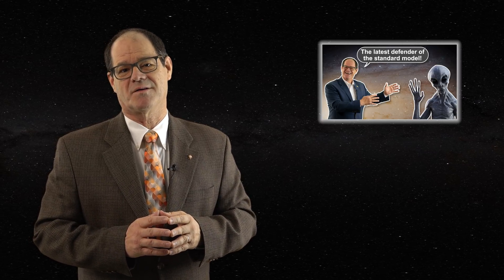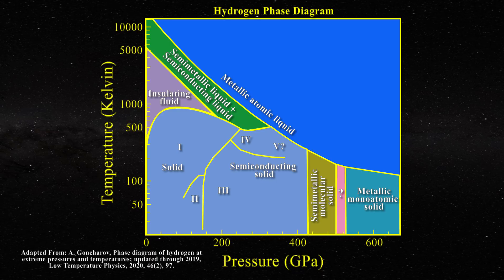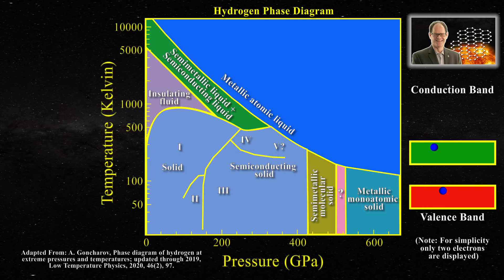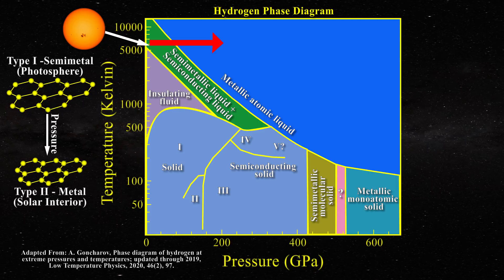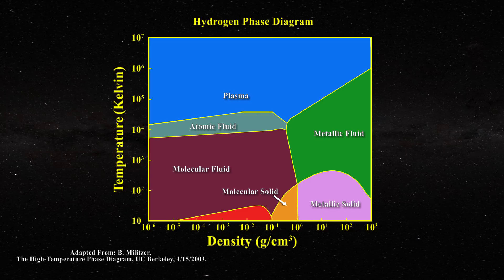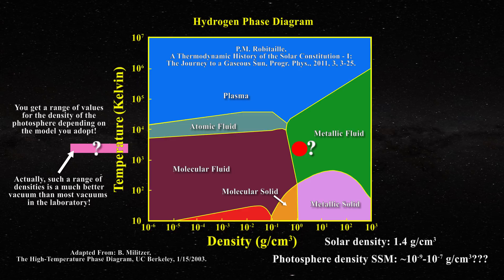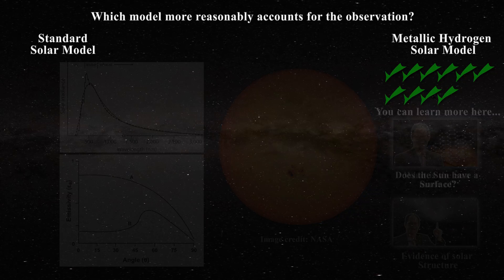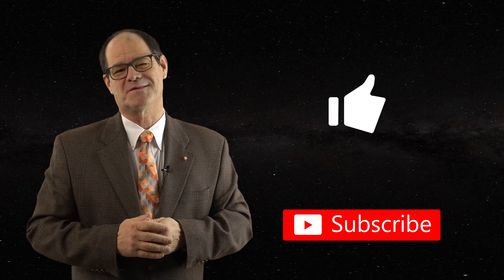The Hydrogen Phase Diagram & Evidence for the Liquid Metallic Hydrogen Solar Model!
Diamond Anvil Cell, Subject Zero Science,

P.M. Robitaille, Forty Lines of Evidence for Condensed Matter - The Sun on Trial: Liquid Metallic Hydrogen as a Solar Building Block, Progr. Phys. 2013, 90-142.

P.M. Robitaille, Liquid Metallic Hydrogen: A Building Block for the Liquid Sun, Progr. Phys., 2011, 3, 60-74.

E.G. Brovman, Y.M. Kagan, and A. Kholas, Properties of metallic hydrogen under pressure. Sov. Phys. JETP, 1972, v.35(4), 783–787.

C.M. Tenney, K.L. Sharkey, and J.M. McMahon, Possibility of metastable atomic metallic hydrogen, Phys. Rev. B, 2020, 102, 224108.

N. Ashcroft, Optical response near a band overlap: Application to dense hydrogen, in “Molecular Systems Under High Pressure” (R. Pucci and G. Piccitto, Eds.), Elsevier Science Publishers, North-Holland, 1991.

E. Gregoryanz, et al., Everything you always wanted to know about metallic hydrogen but were afraid to ask, Matter & Radiation at Extremes, 2020, 5, 038101.

A. Goncharov, Phase diagram of hydrogen at extreme pressures and temperatures; updated through 2019, Low Temperature Physics, 2020, 46(2), 97.

B. Militzer, The High-Temperature Phase Diagram, UC Berkeley, 1/15/2003,

J.M. McMahon, et al., The properties of hydrogen and helium under extreme conditions, Rev. Mod. Phys., 2012, 84, 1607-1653.

P.M. Robitaille, A Thermodynamic History of the Solar Constitution — I: The Journey to a Gaseous Sun, Progr. Phys., 2011, 3, 3-25.

P.M. Robitaille, A Thermodynamic History of the Solar Constitution — II: The Theory of a Gaseous Sun and Jeans’ Failed Liquid Alternative, Progr. Phys., 2011, 3, 41-59.

S. Chandrasekhar, N.R. Lebovitz, On the ellipsoidal figures of equilibrium of homogeneous masses, Astrophisica Norvegica, 1964, 9, 323-332.

S. Chandrasekhar, Ellipsoidal Figures of Equilibrium. Yale University Press, New Haven, 1969.

This Stanford site places the density of the photosphere at 10^-9 g/cm^3!

Astronomy links of interest:
National Solar Observatory: nso.edu/
SOHO Satellite: soho.nascom.nasa.gov/
SDO Satellite: sdo.gsfc.nasa.gov/data/

All observational images and videos are credited to NASA unless
otherwise specified. Images obtained by the SDO satellite are a courtesy
 of NASA/SDO and the AIA, EVE, and HMI science teams. Images obtained by
 the SOHO satellite are courtesy of SOHO (ESA & NASA).